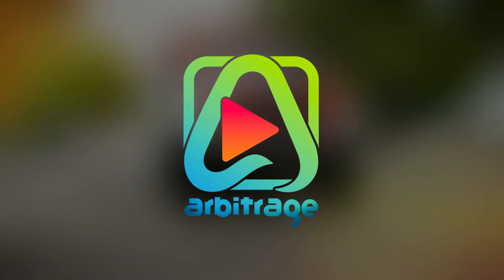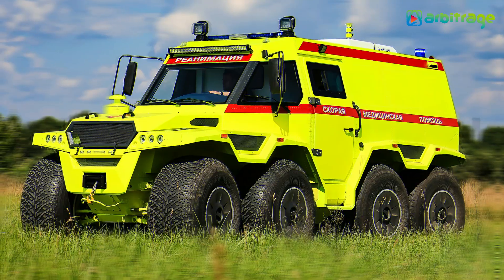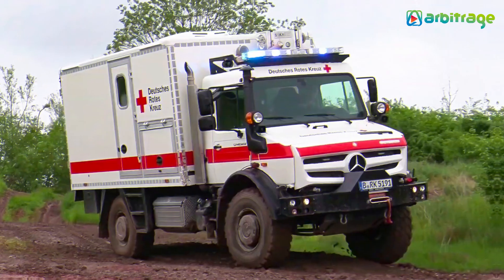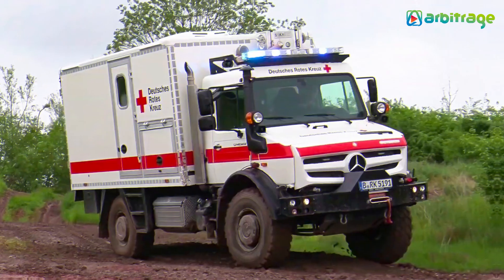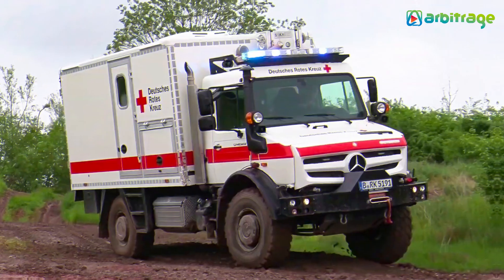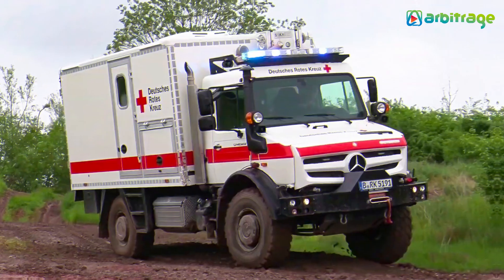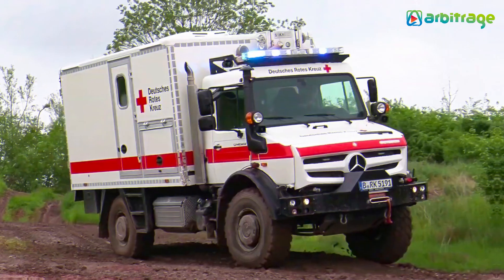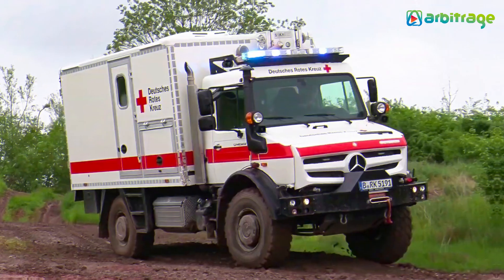Top 5 Best Off-Road Ambulances in The World | Most Amazing Vehicles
In this video, we’ll explore the most amazing off-road ambulances built to tackle the toughest terrains. From rugged mountain paths to remote wilderness areas, these specialized vehicles are designed to provide life-saving care where traditional ambulances can't reach. Featuring cutting-edge technology and incredible durability, these ambulances ensure medical teams can respond to emergencies in even the most challenging environments. Join us as we showcase the off-road ambulances that are making a difference around the world. Get ready for a thrilling look at these unstoppable lifesavers!

Here The List of Top 5 Best Off-Road Ambulances in The World
5: Torsus Terrastorm Ambulance
4: Ultimate Service TITAN
3: MT4 Extreme Ambulance
2: Mercedes Unimog Ambulance
1: Avtoros Shaman 8x8 Ambulance

Modern ambulance,
Ambulance,
Ambulance services,
Best ambulances,
Top ambulance vehicles,
High-tech ambulances,
Ambulance innovations,
Life-saving ambulances,
Top-rated ambulances,
Ambulances around the world,
Advanced ambulances,
Modern emergency vehicles,
Fastest ambulances,
Ambulance technology,
Ambulance innovations,
Amazing Off-Road Vehicles,
Best offroad vehicle,
off road, vehicles,
Off Road SUVs,
extreme off road,
all-terrain vehicle,
extreme vehicles,
most amazing cars,
off road machines,
Best All Terrain Vehicles,
Best Off-Road Vehicles,
all-terrain, vehicle,
fastest offroad vehicles,
best vehicles 2024,
new vehicles 2024,
best vehicles,
off-road vehicles,
off-roading,
off road vehicles,
off-road cars,
4x4 off-road,
offroad,
Amphibious vehicles,
Future Vehicle,
Incredible Inventions,
coolest vehicles,
amazing vehicles,
most amazing vehicles,
new vehicles 2024,
new vehicles,
fastest vehicles,
cool vehicles,
innovative vehicles,
mind-blowing vehicles,
amazing vehicles 2024,
incredible vehicles,
awesome vehicles,